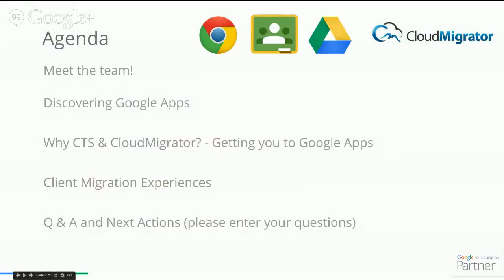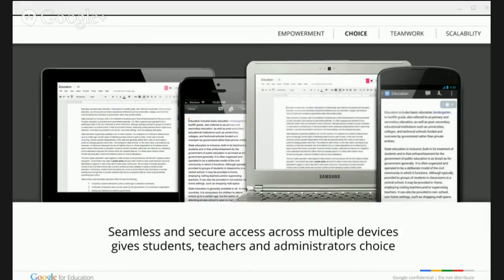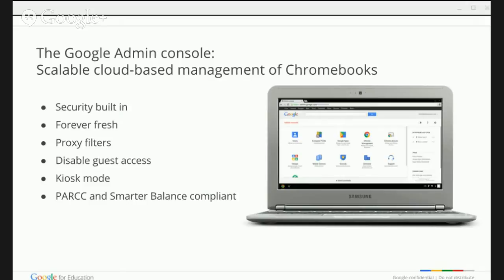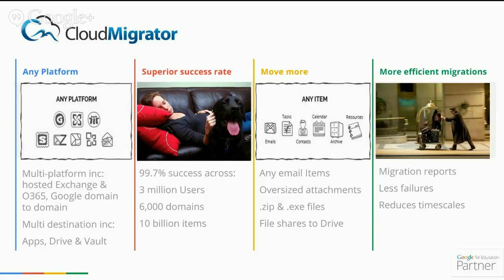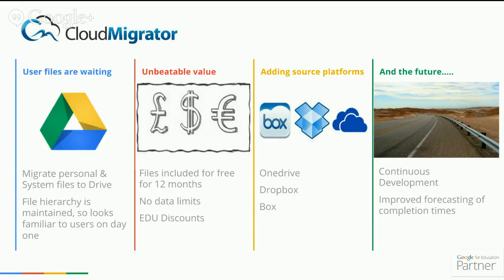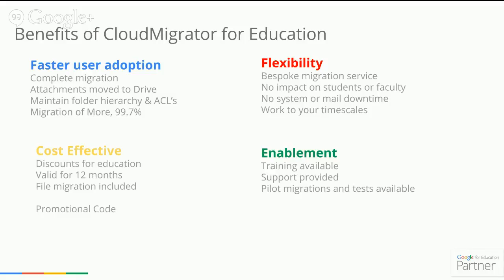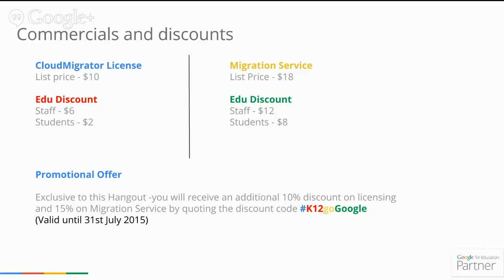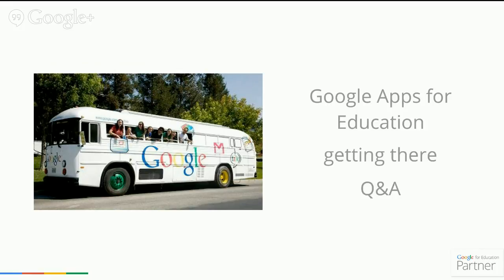Google Apps for Education - K12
Join us to discover Google Apps for Education, a solution built for K12 staff and students. In this session we will outline the features available to Google Apps users on a practical and technical level. During the hangout you will hear from the US Google for Education team and some of our more significant Google Apps for Education customers. We aim to show you how easy it is to move to the cloud.